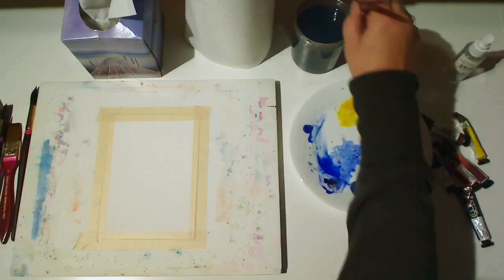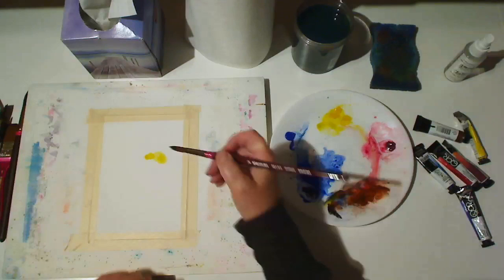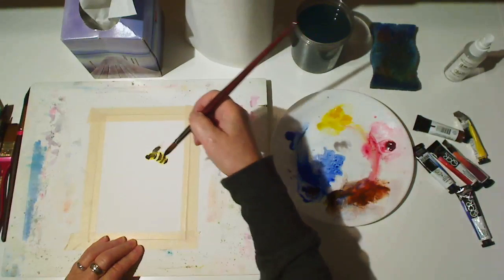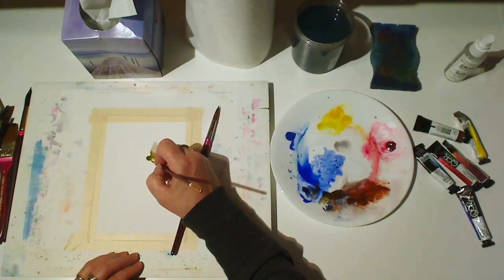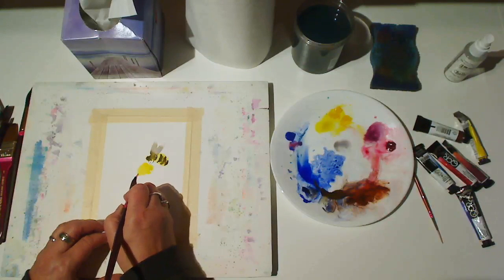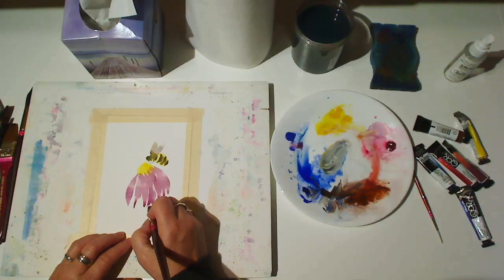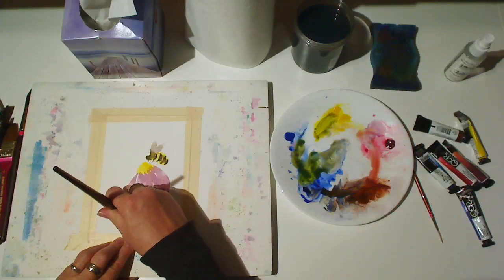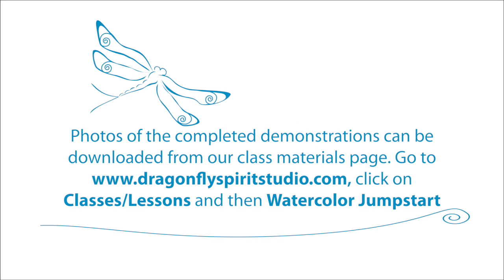Watercolor Basics—Brush Drawings (Bee & Coneflower)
Learn to paint a bumblebee on a coneflower using the basic brushstrokes covered in Watercolor Jumpstart 3. This video is part of a series of demonstrations for my Watercolor Jumpstart class.